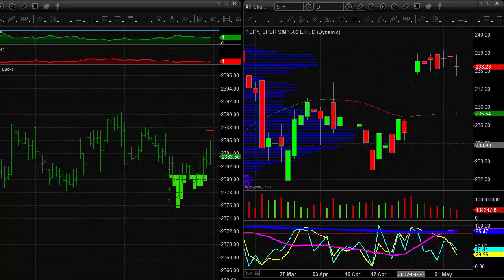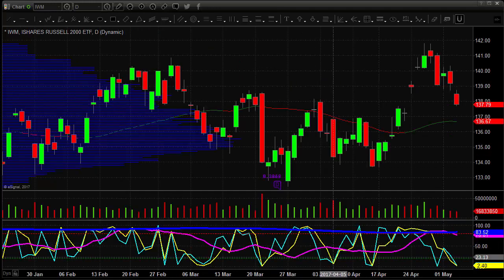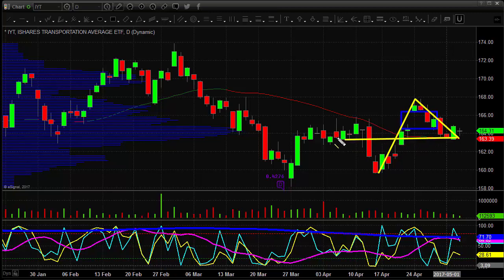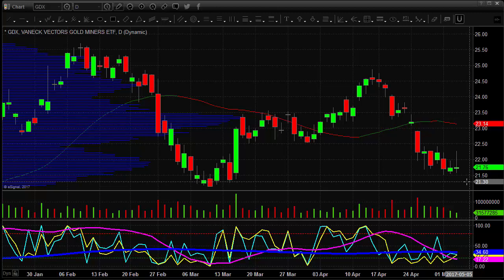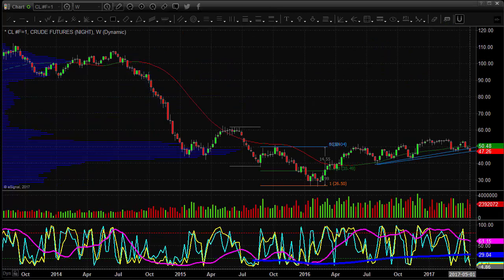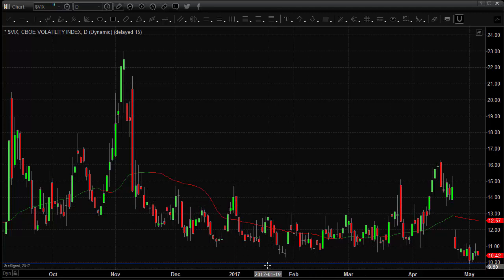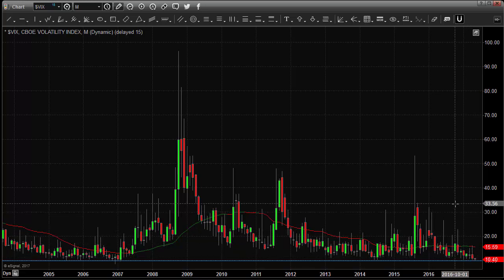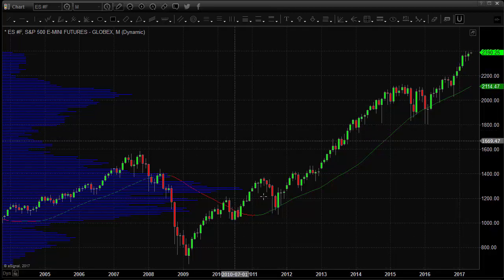Market Forecast & Analysis that is EYE OPENING